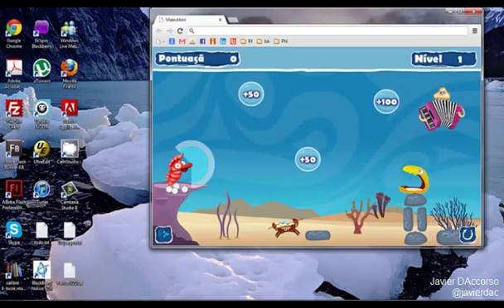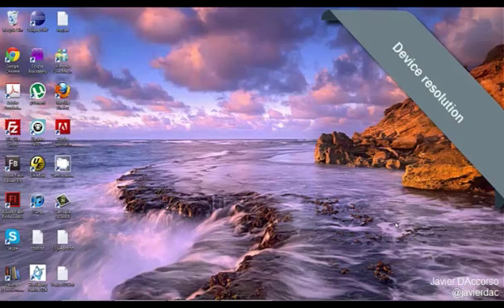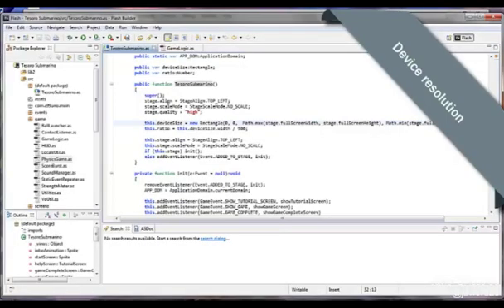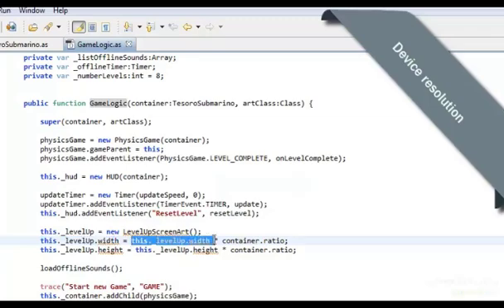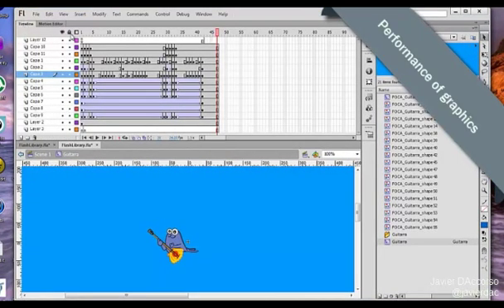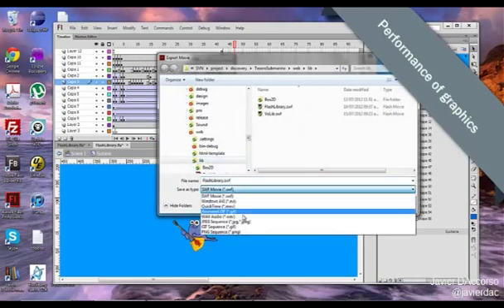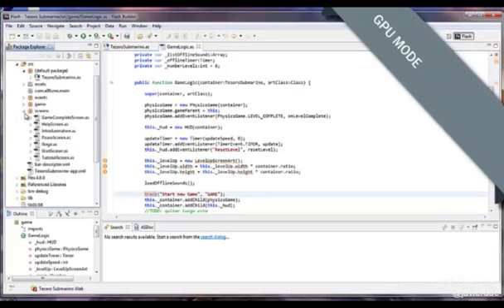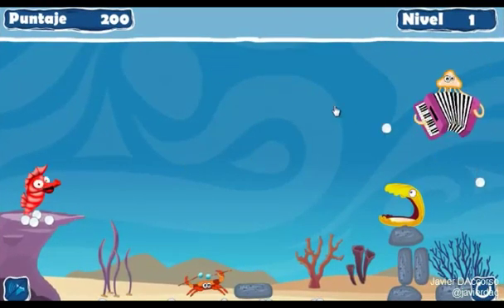Porting a Flash Game to BlackBerry 10 and PlayBook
Join BlackBerry Elite member and games developer Javier DAccorso for this five-minute walk-though of the process of porting and optimizing a web Flash game to BlackBerry® 10 and the BlackBerry® PlayBook™. The optimization tips suggested here are general and applicable for most animated Flash content and games.